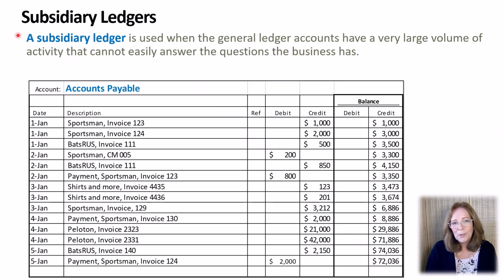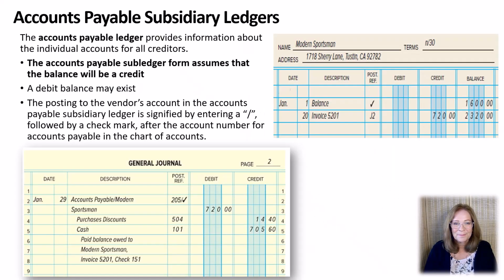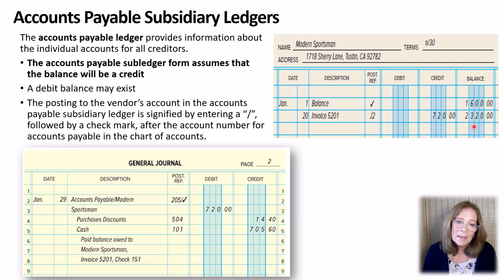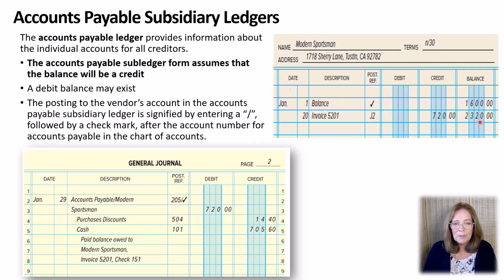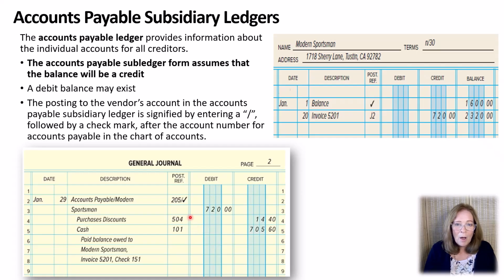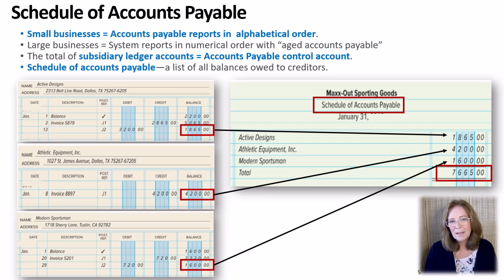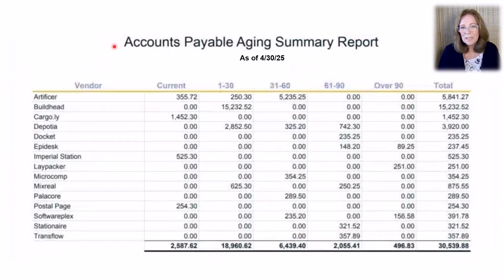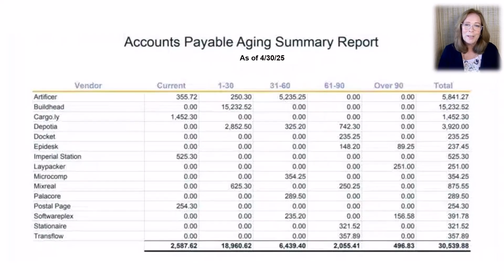How Accountants manage Accounts payable with the help of the subsidiary ledger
Chapter 8, Haddock "College Accounting": Accounts payable represent the amounts a business owes to its suppliers or vendors for goods and services purchased on credit. The accounts payable subsidiary ledger is a detailed record that contains the individual transactions related to accounts payable. The subsidiary ledger breaks down the total accounts payable into individual accounts for each supplier or vendor.
This lecture video provides a comprehensive overview and step-by-step examples to help you understand the accounts payable subsidiary ledger and how to record transactions into the subledger accounts, balance the subledger to the general ledger and prepare an accounts payable listing.